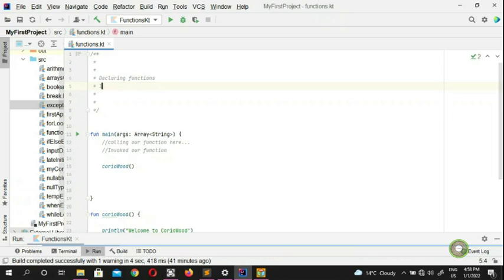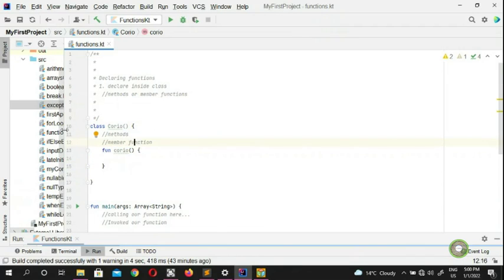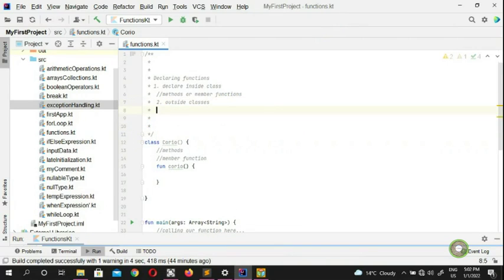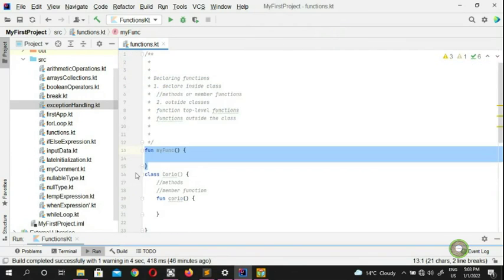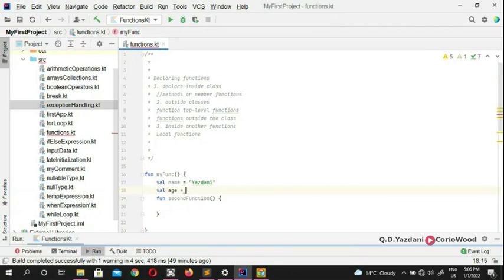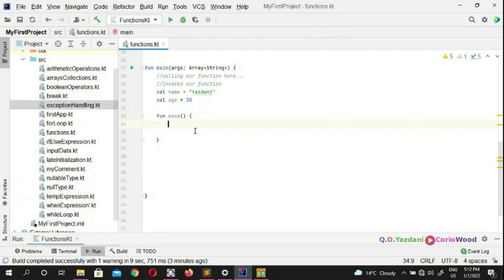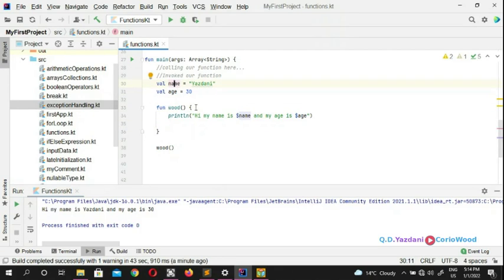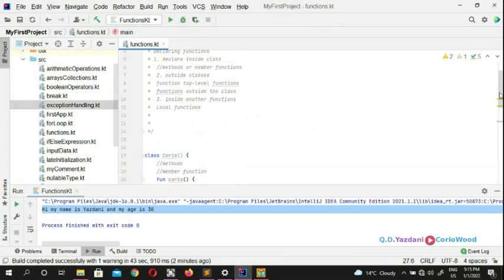What is Function declaration in Kotlin? | Learn function declaration in Kotlin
what is function declaration in Kotlin? types of function declaration in Kotlin